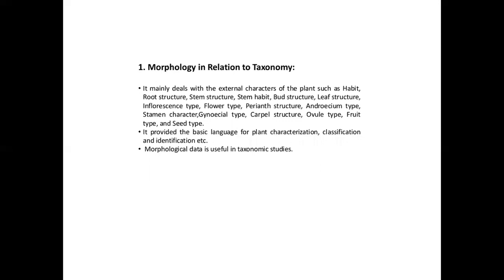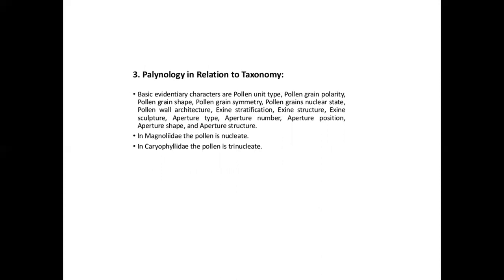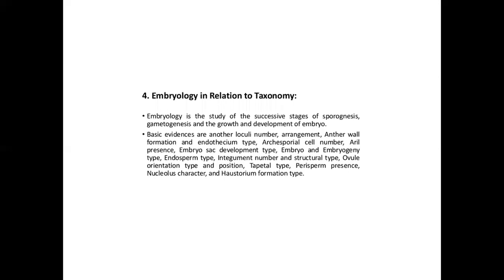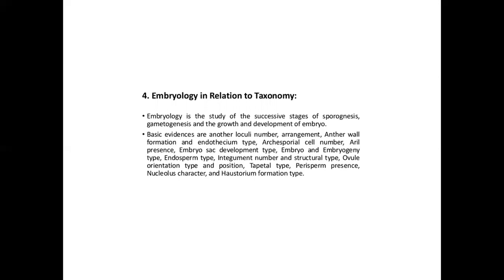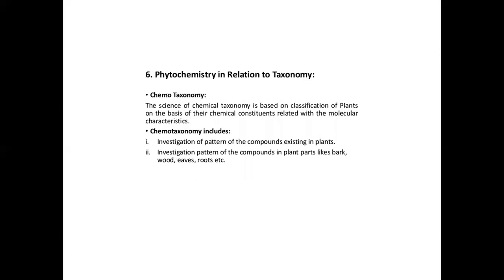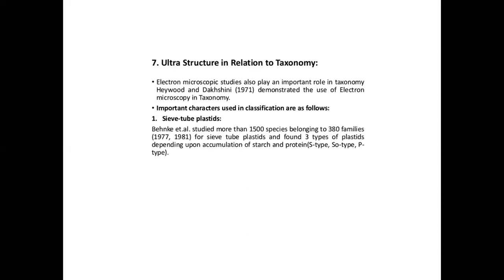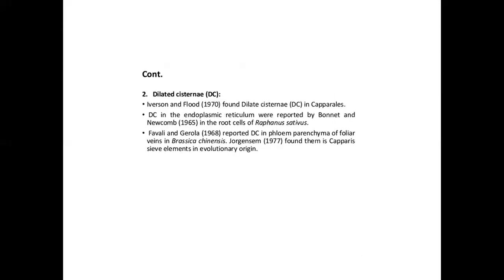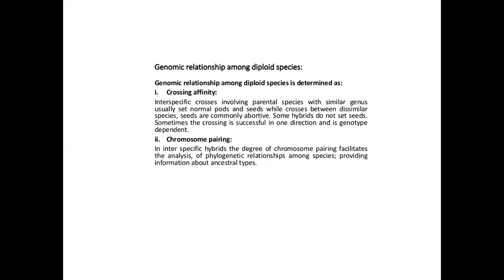MODERN trends in taxonomy